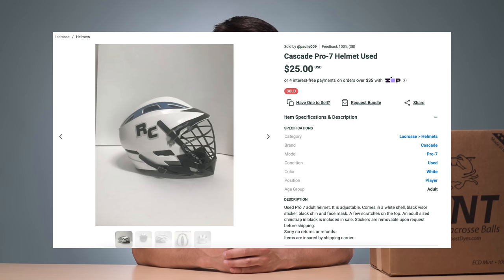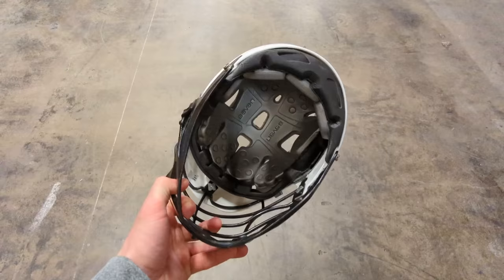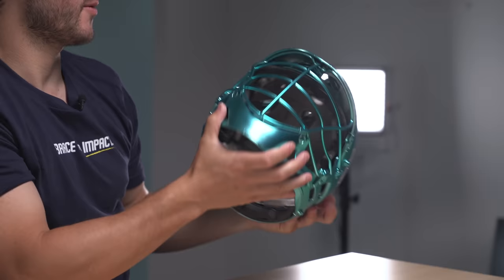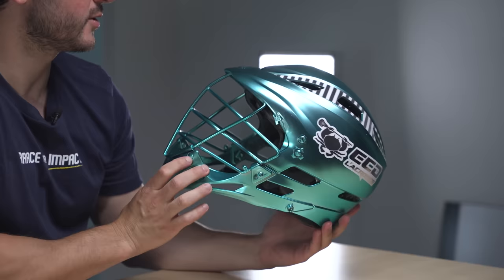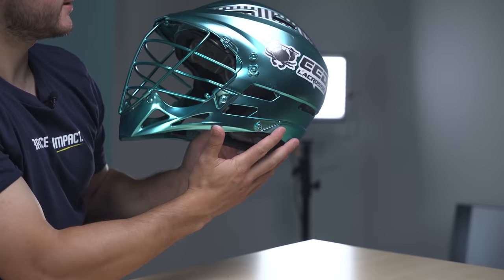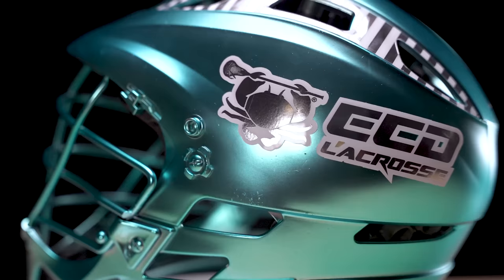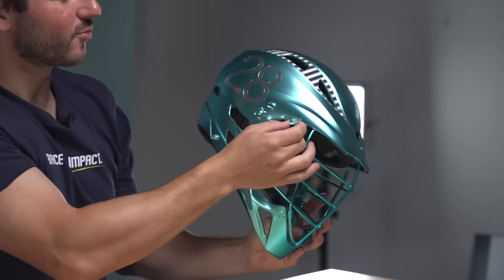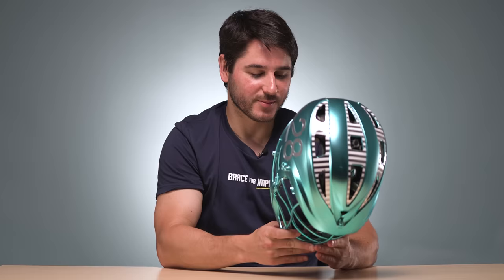Extreme Pro 7 Helmet Makeover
ECD Greg gave his favorite helmet an extreme make over thanks to the help form Mueller Corp!